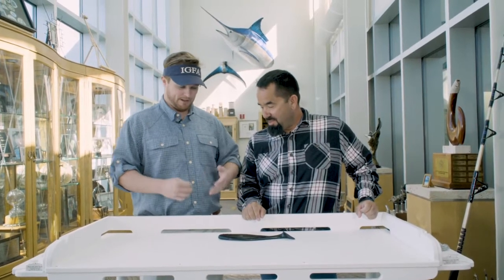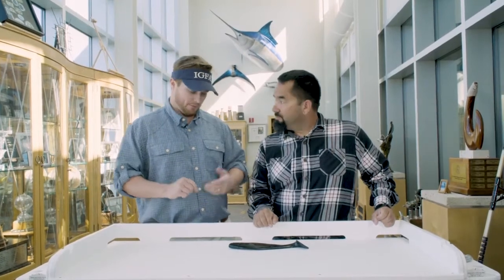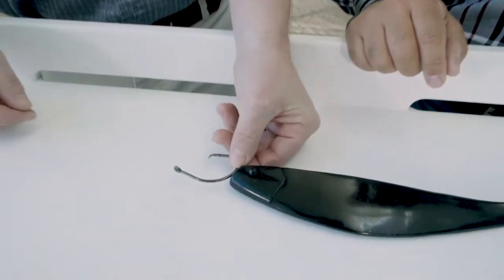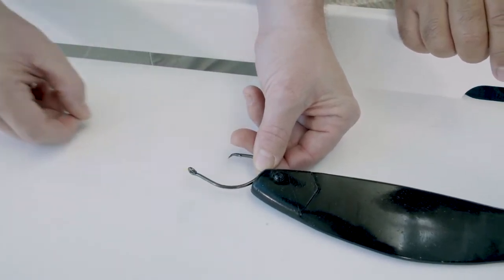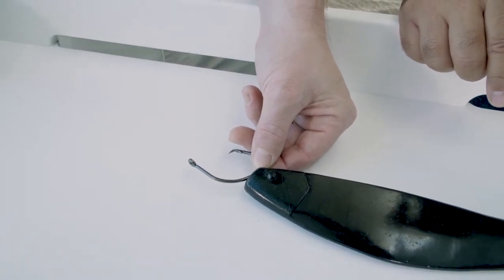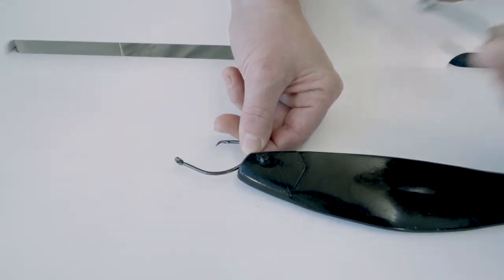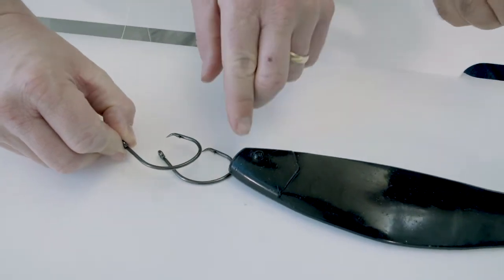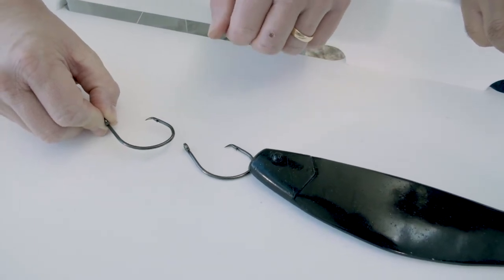IGFA Rules - Bridling Baits